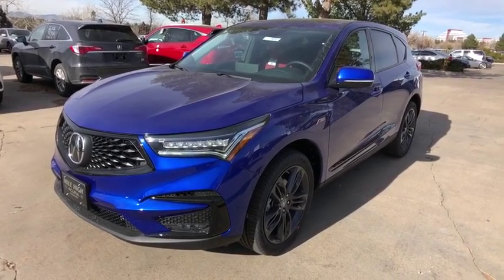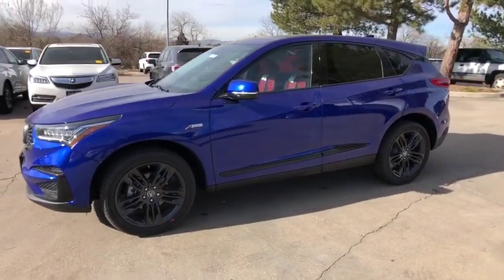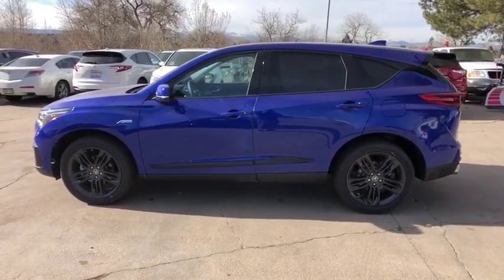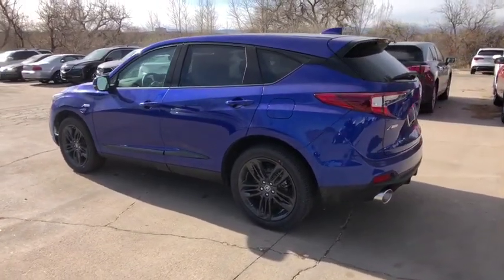2019 Acura RDX Denver, Aurora, Centennial, Parker, Highlands Ranch, CO 18474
New 2019 Acura RDX available in Denver, Colorado at Mile High Acura. Servicing the Aurora, Centennial, Parker, Highlands Ranch, CO area.
2019 Acura RDX w/A-Spec Pkg - Stock#: 18474 - VIN#: 5J8TC2H60KL026335

Scores 26 Highway MPG and 21 City MPG! This Acura RDX delivers a Turbo Premium Unleaded I-4 2.0 L/122 engine powering this Automatic transmission. Wheels: 20 x 8 Shark Gray Split 5-Spoke -inc: Aluminum alloy, Ventilated Front Seats, Vehicle Stability Assist Electronic Stability Control (ESC).* This Acura RDX Features the Following Options *Valet Function, Trunk/Hatch Auto-Latch, Trip Computer, Transmission: 10-Speed Automatic -inc: sequential SportShift paddle shifters, Transmission w/Driver Selectable Mode, Tracker System, Tires: 255/40R20 High-Performance All-Season, Tire Specific Low Tire Pressure Warning, Tailgate/Rear Door Lock Included w/Power Door Locks, Systems Monitor.* Stop By Today *For a must-own Acura RDX come see us at Mile High Acura - Denver, 2799 South Havana, Denver, CO 80014. Just minutes away!